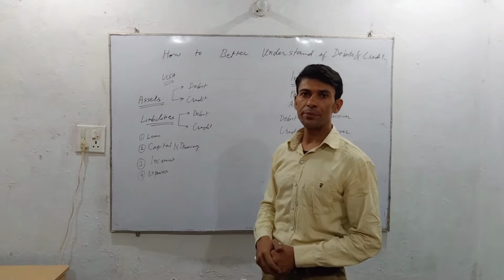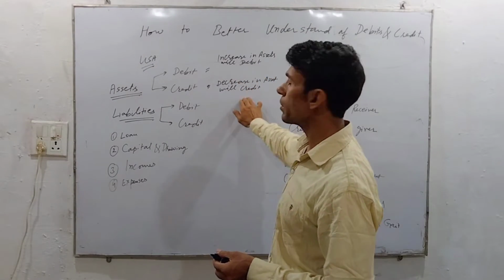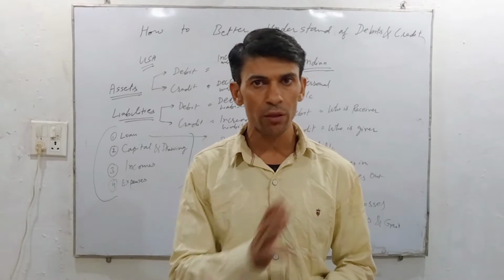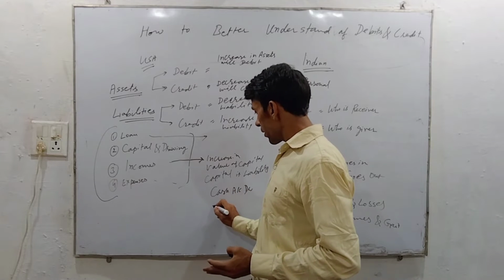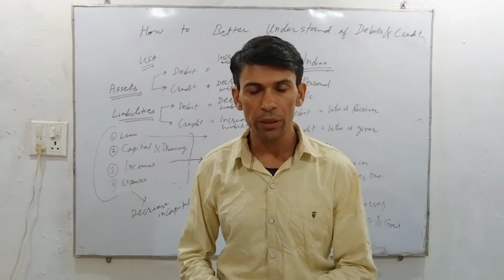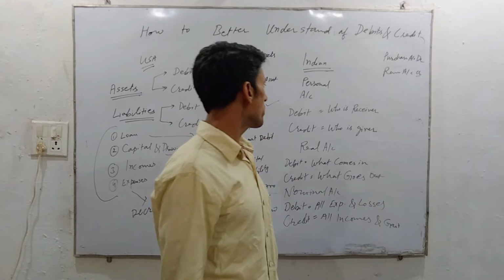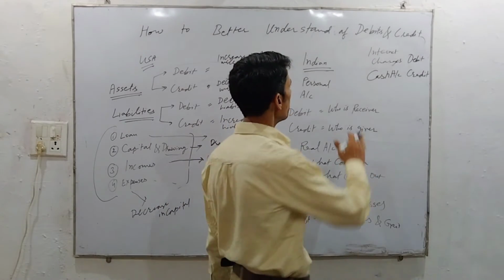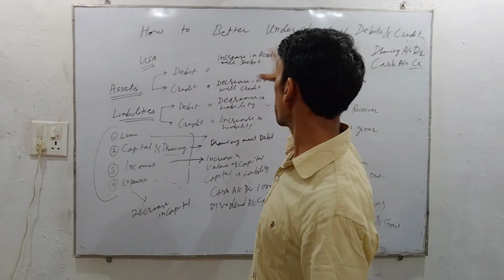How to Better Understand Debit and Credit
From this video, you will understand debit and credit better way. We have taught it in simple words and explained both USA and Indian approach for debit and credit rules.

Learn Specific Points of Video

0:00  Introduction
1:07  Debit and Credit Rules as per USA Approach
7:10 Debit and Credit Rules as per Indian Approach